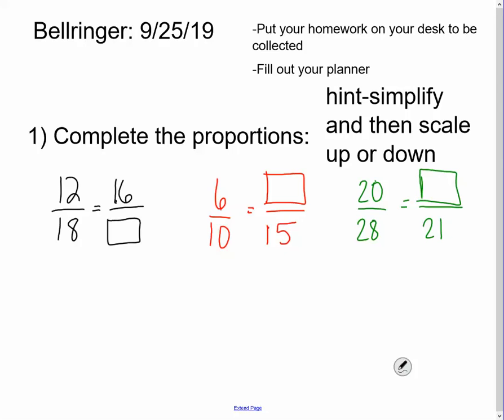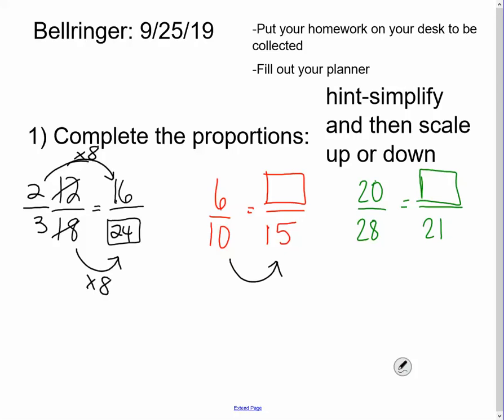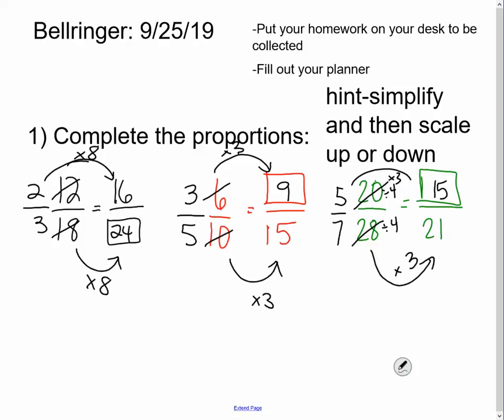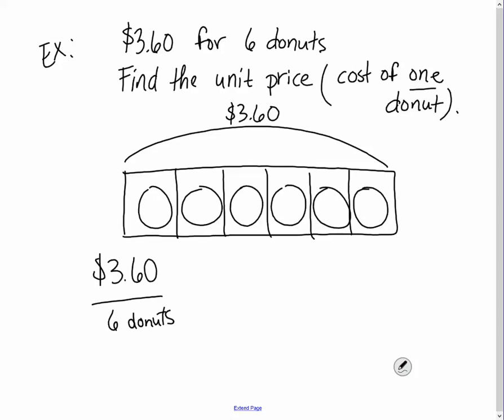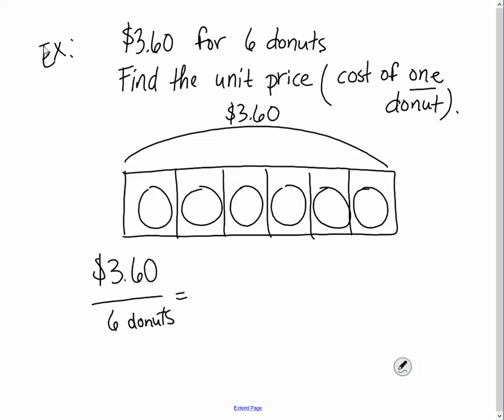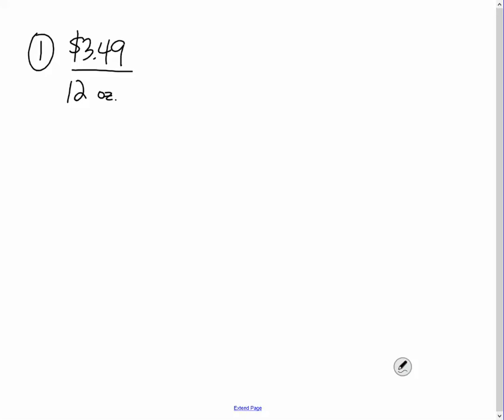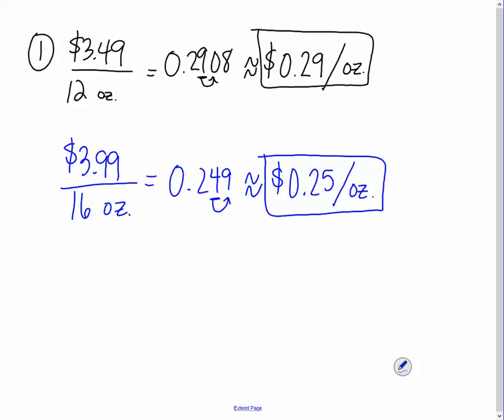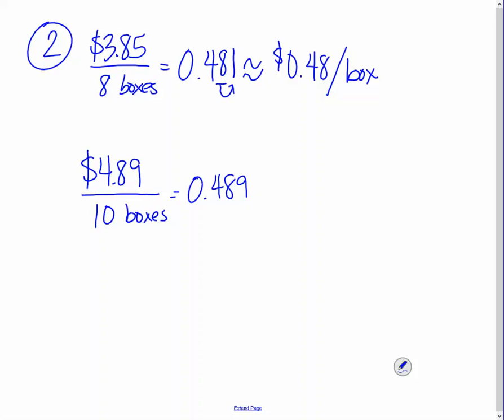September 25 2019 Finding Unit Price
HInt: on questions 5 and 6 of the homework there will be a few extra steps... How many quarts are in a gallon?  Use this info to solve how much the milk is per QUART... How many total ounces of soda are there in the box? Divide the price by that total amount.